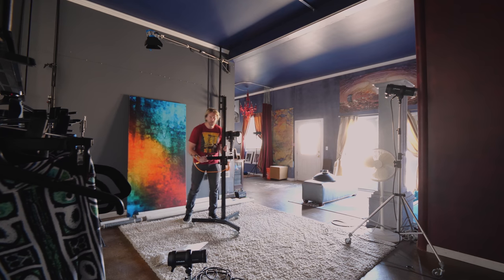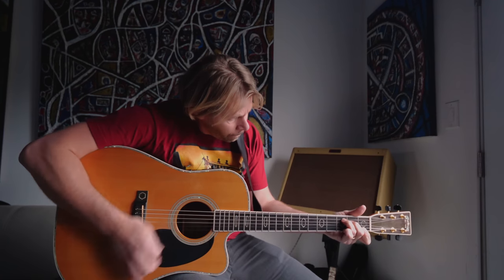Sharing is Caring - Fine Art Painting 📸🎸🎨👕🐶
Artist at Work  📸🎸🎨👕🐶 Episode 77 Sharing is Caring... Fine Art Painting, Photography, Inspiration, ideas, and tips with Artists and Photographers Charles Maring and Jennifer Maring of Maring Visuals and Charlee Fine Art Paintings and Fashions.

An ongoing artist and Photographer Documentary
Studio / Offices in Wallingford, CT and NYC
Available For Travel Worldwide

There is an incredible amount of creativity and contemporary art flowing out of our studios at the moment. Huge expressionist oil paintings are taking shape, as Charlee shares how to paint, we have photo sessions going on, and new music evolving as well. Most of all we are enjoying this opportunity to capture it all, and share it because after all sharing is caring! Join us on this creative journey via our art vlog as we create artwork of all kinds.

Cheers, Charles and Jennifer Maring

Support our ability to share on our channel by shopping T-Shirts and Fashions at CHARLEE FINE ART. Created from original patterns captured in Charles' expressionist oil paintings.

Learn more about Charles Maring's art, music, fashion, photographs, and films on his personal